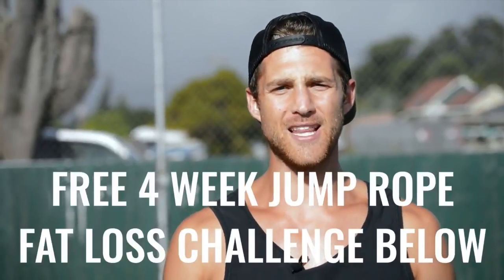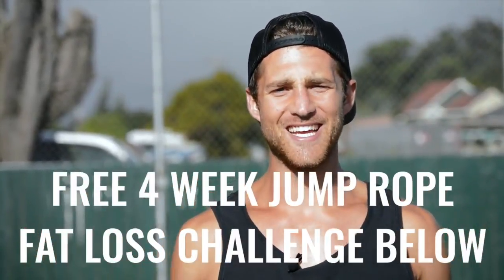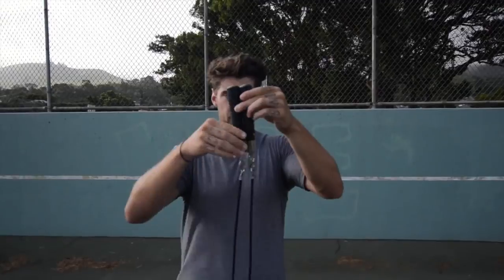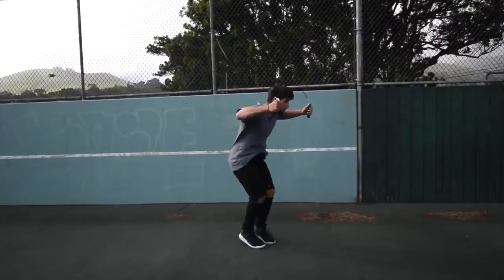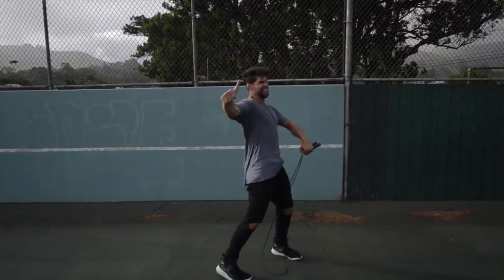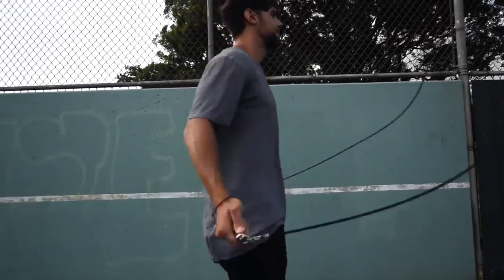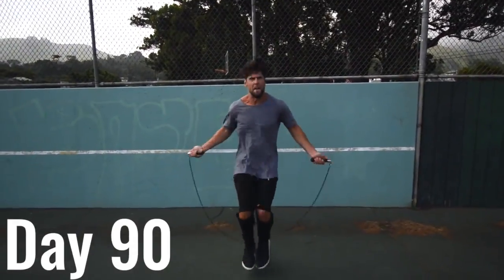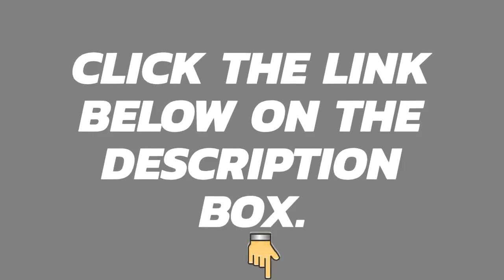A Certain Way Of Jumping Rope To Lose Body Fat (Effective Exercise)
This video will show you or teach you the certain way of jumping rope to effectively lose your body fats.